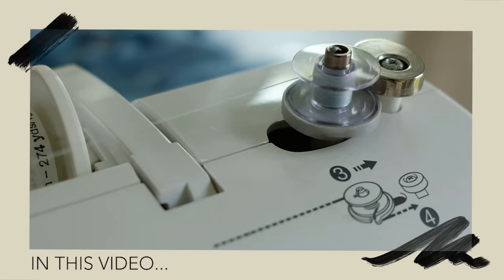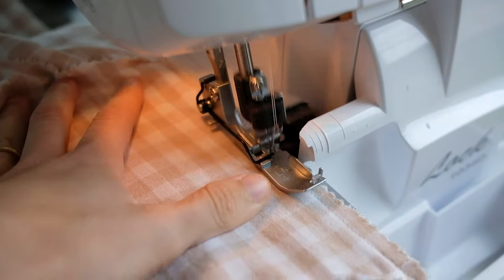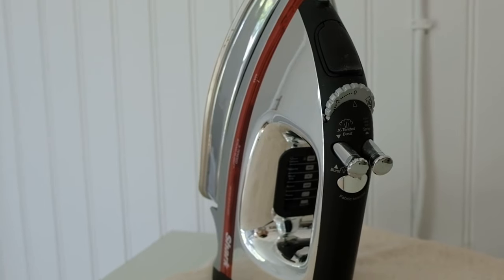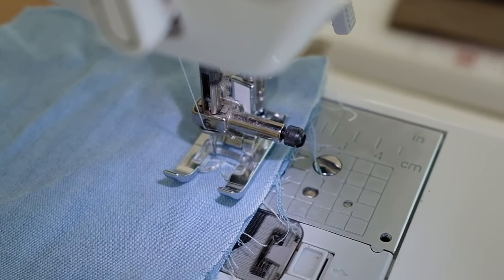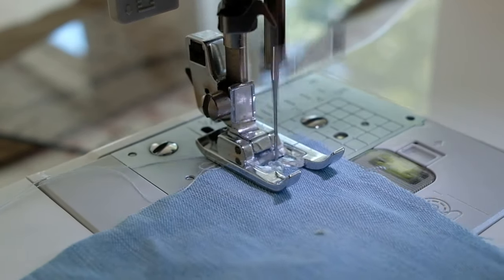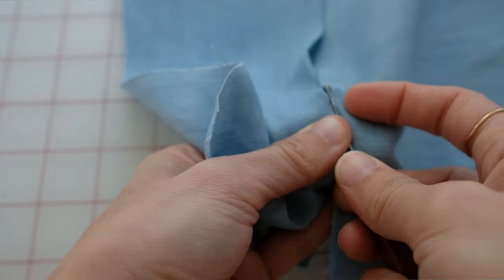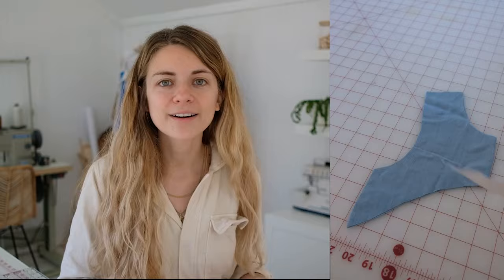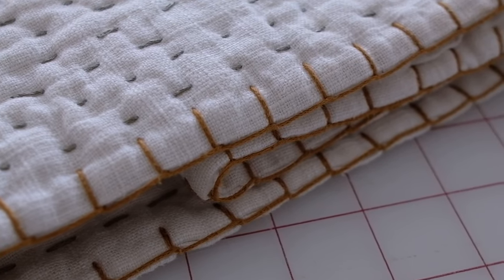Beginner Sewing Video | Tools, Basics & First Sewing Projects | Best Beginner Sewing Machine 2022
A Beginner Sewing Video on where to start with the basic tools, sewing basics and what first projects to take on! Let's talk about the tools you need for sewing. Including how to choose a sewing machine and which ones I recommend under $200. I'll also cover if you need a serger as a beginner and which one I use. Next, I'll show you the basic principles of threading a sewing machine and winding a bobbin. How to sew on a sewing machine and make a straight stitch. The end of the video covers four projects to start out with for a beginner. Including how to sew a tote bag, sewing baby overalls, sewing a birthday crown, a women's lounge set and a kantha quilt.

Singer 4423 Sewing Machine
Janome 2212 Sewing Machine
Brother Serger
Gingher Scissors
Fiskars Scissors
Seam Ripper
Straight Edge
Rotary Cutter
Measuring Tape

00:00 Intro
00:28 Basic Sewing Tools
04:13 Beginner Basics for Sewing
08:35 First projects for a beginner

15-45mm lens
23mm lens